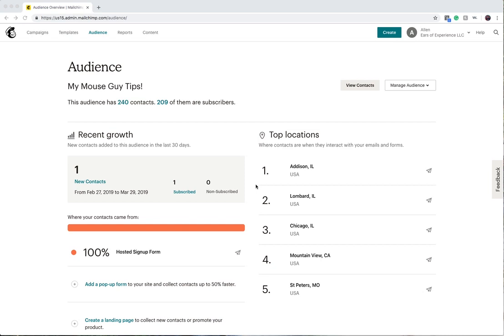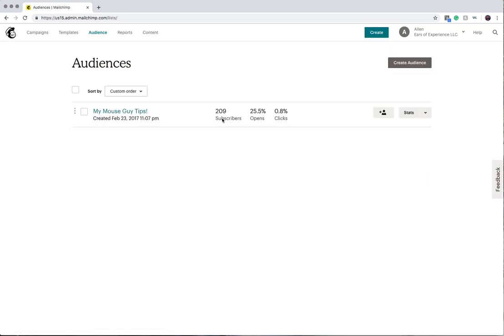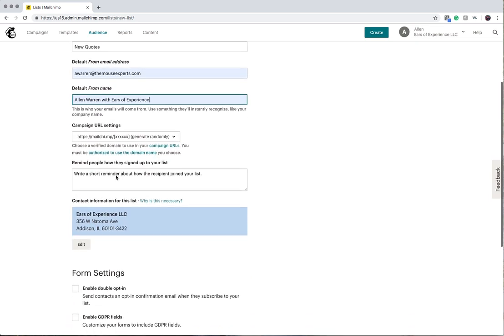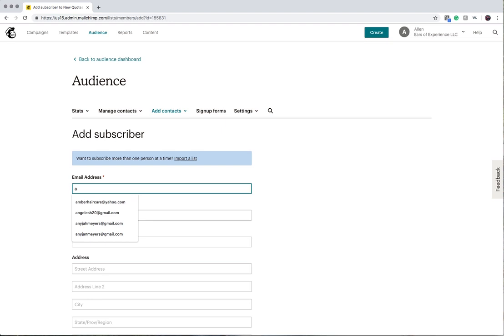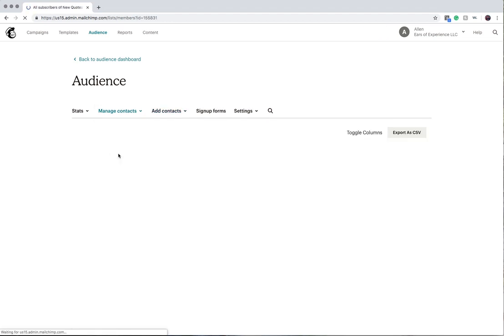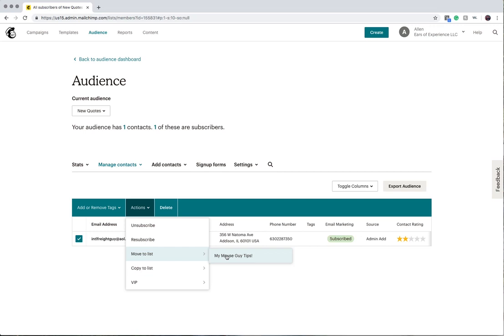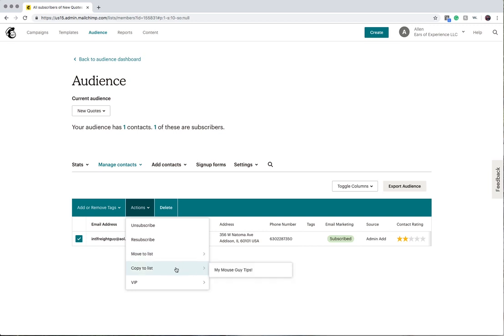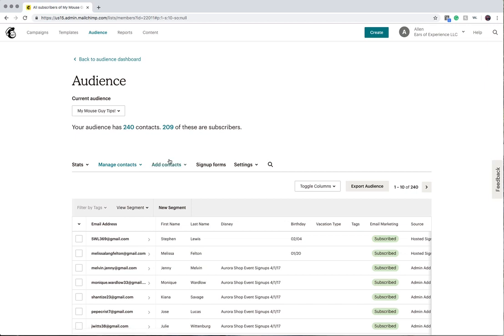MailChimp New Audience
This video shows how to add a New Audience or List to MailChimp so you can send individual emails to a single contact and not an entire list.